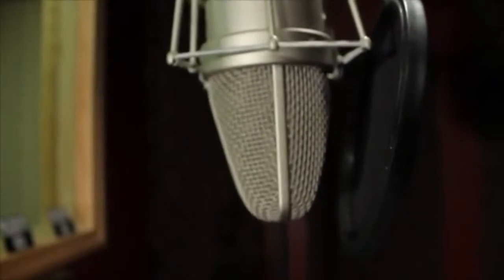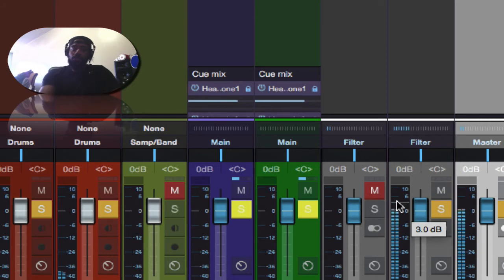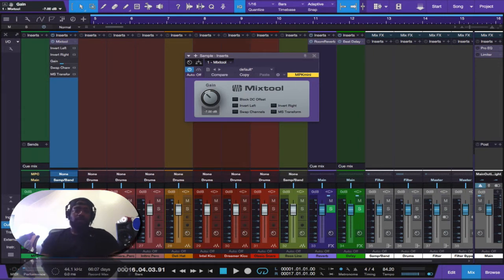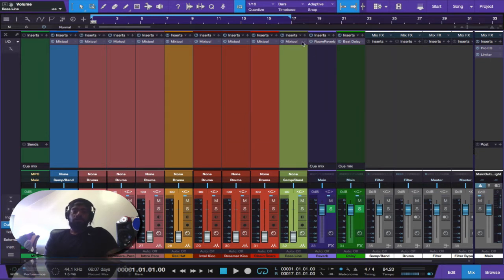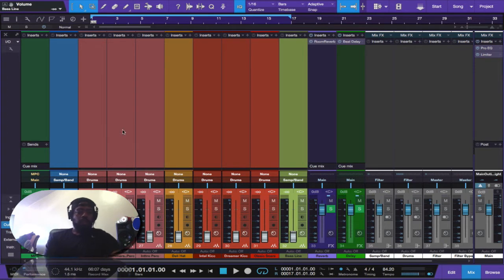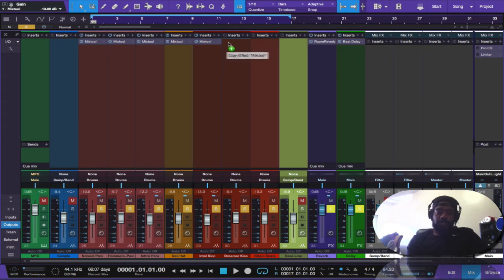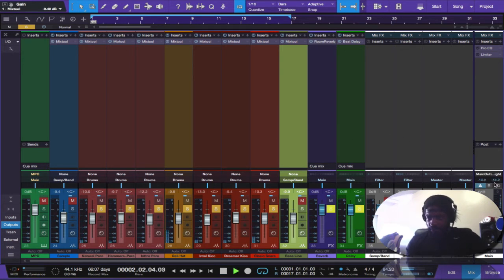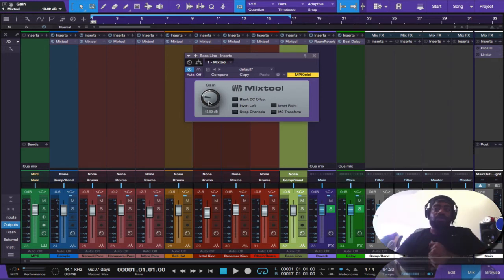MUSIC PRODUCTION | How to Gain Stage by using the mix tool in Studio One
How to Gain Stage by using the mix tool in Studio One
Bk from Bkbamgers.com shows How to Gain Stage by using the mix tool in Studio One!

Music Millionaires TV- Is a -How to - series of lessons and D.I.Y Video's outlining , How to(Learn the Music Business) (Start your own Record label)
Learn how to legalize your music business, Sell beats Online, get tips and tricks to making better music & Learn how to use contracts, publishing, mechanical license, Royalties and the Ins and outs of the Music Business. create your own record label. Sell beats online for free!

About SG-1:
(SG-1)  is one of the key founders of the infamous song writing, production & engineering team called "Tha Piecemakerz". He along with business associate Sly (Pyper) Jordan formed the group over a decade ago, and went from sleeping on studio floors to working with Artist like Atlanta's own Shareefa, Sean Kingston, and music mogul Andre "Dr. Dre" Young.
Through Dre’s experience, and meeting countless people over the years with historical talent, SG set out to even the playing field for other entertainers, by attempting to give future music stars an advantage by leveraging their skills with knowledge of the entertainment business!
Follow SG-1

Music Business Tips